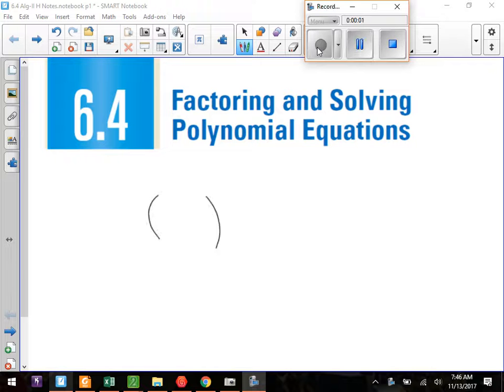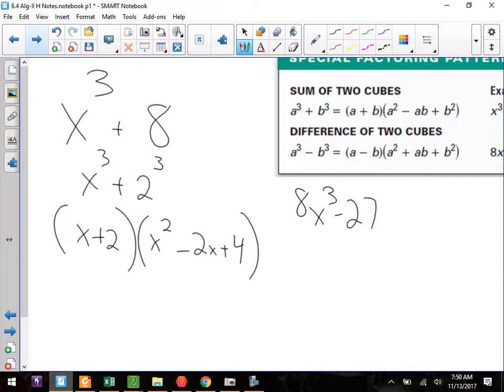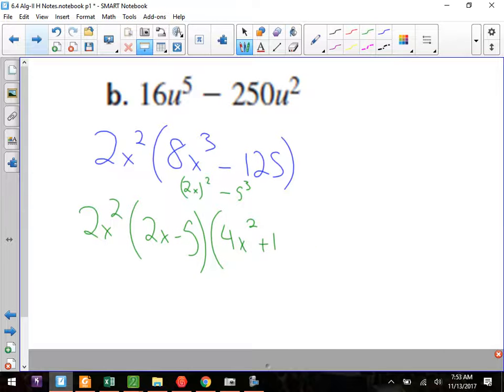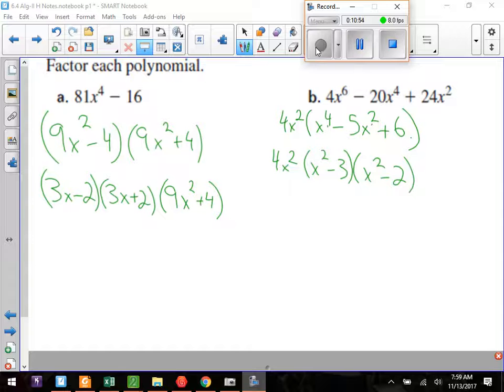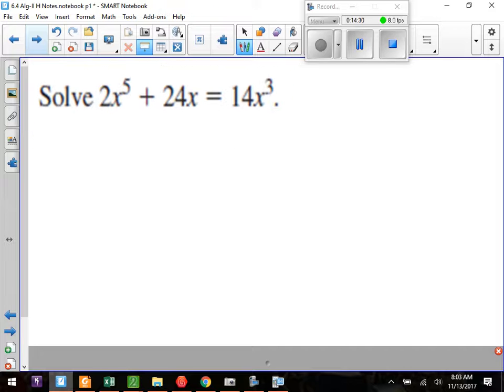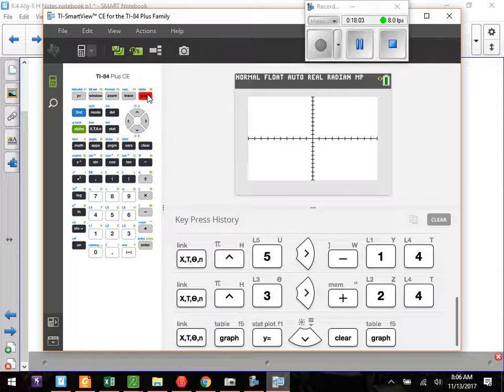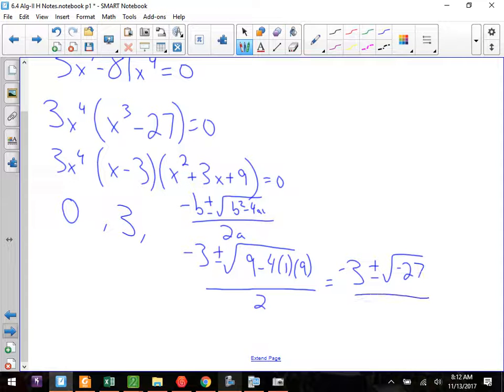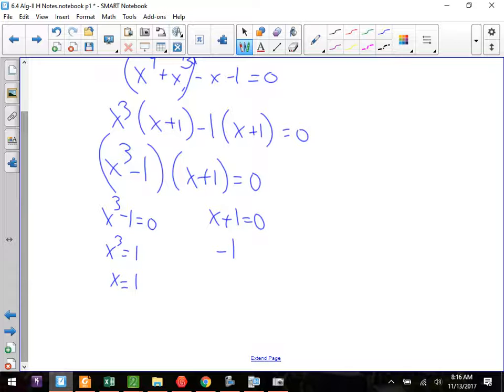November13 6 4 finish p1